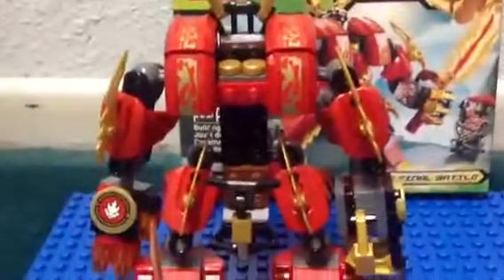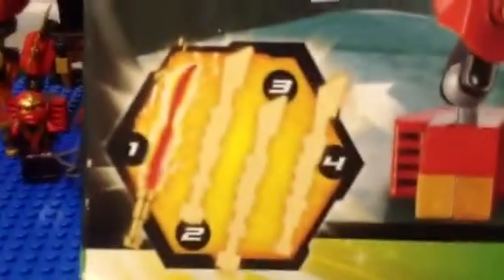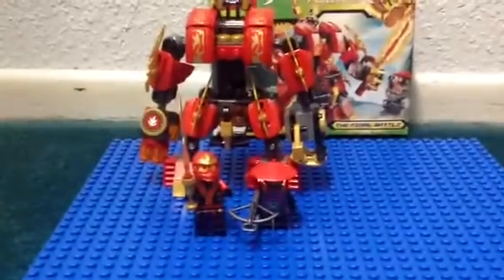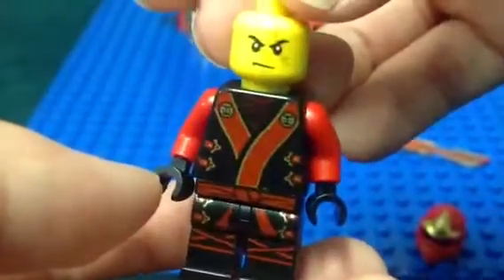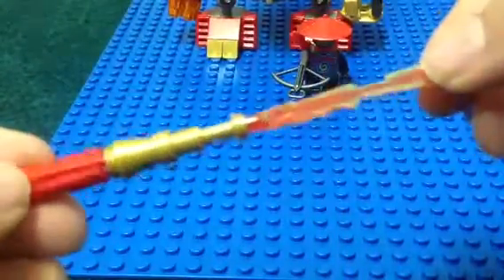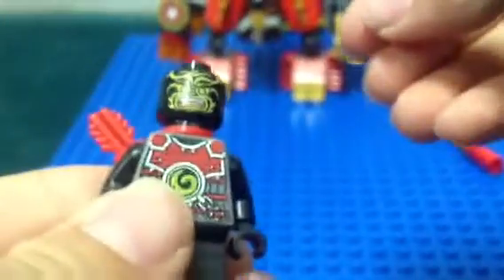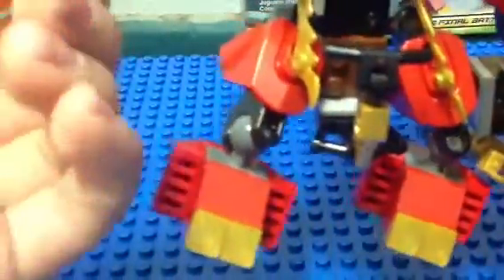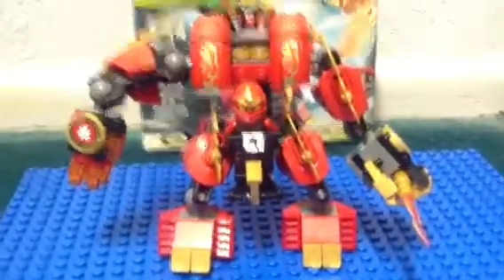Lego Ninjago The Final Battle Kai's Fire Mech 70500 Review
LEGO Ninjago Rebooted 70720 Hover Hunter Review!

Ninjago Spinjutzu Snakedown Boss Level Gameplay Part 9 FINAL LEVEL (Popular upload)

LEGO DC Comics Batwing Polybag 30301 Build & Review

Lego Ninjago 'Masters of Spinjutzu' Gameplay Ep1 FAIL

LEGO Ninjago 'Rush' Gameplay Ep1 : Total Fail

Ninjago 'Tournament of Elements' 1st Half Year Intro

Lego Ninjago 70720 Hover Hunter Time Lapse Build